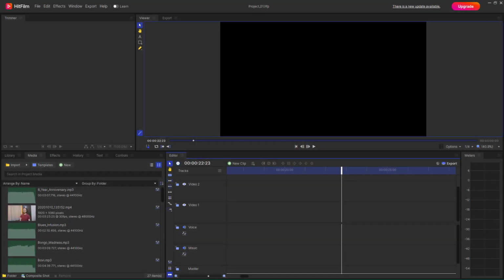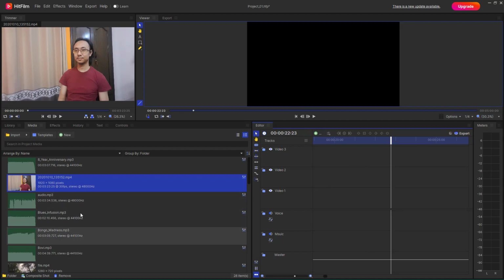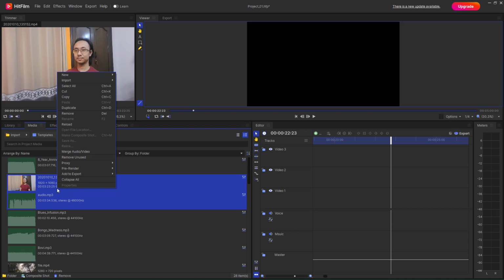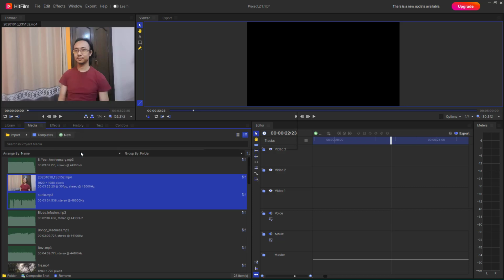HitFilm - Lesson 56 - Audio Merging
In this tutorial, we will be discussing about Audio Merging in HitFilm